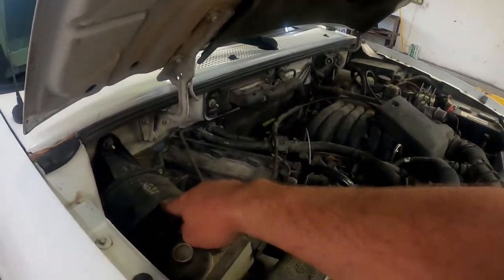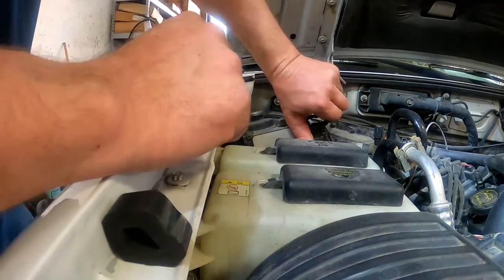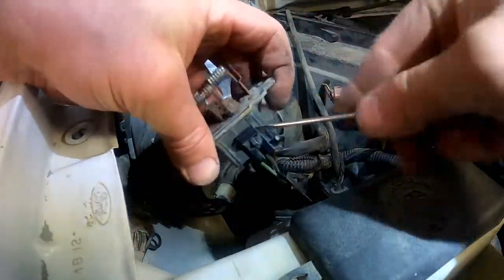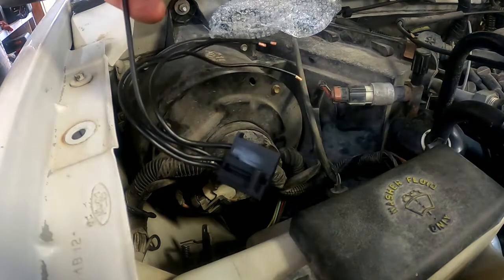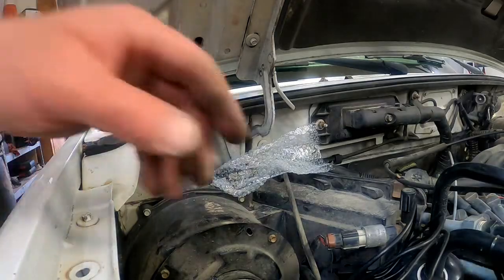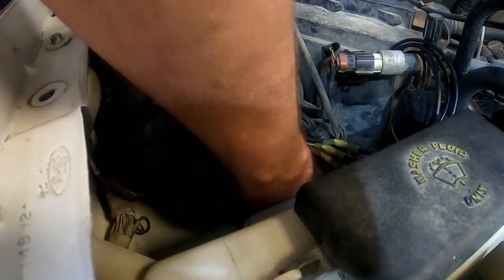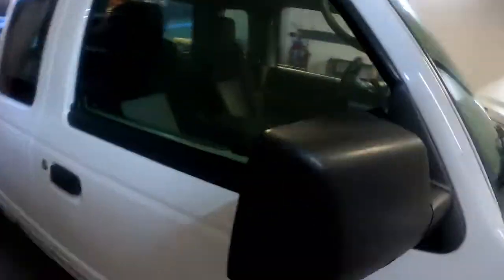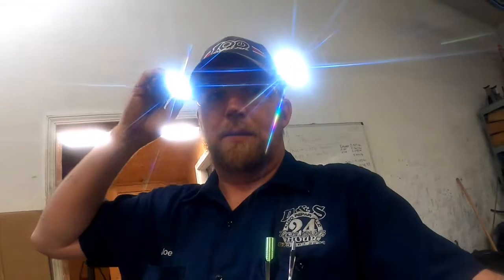How To Replace A Blower Motor Resistor In A Ford Ranger (2006)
Just showing you how to replace the blower motor resistor in a 2006 Ford Ranger.